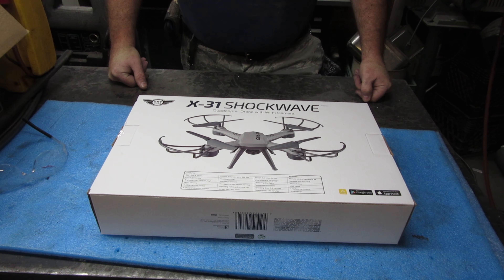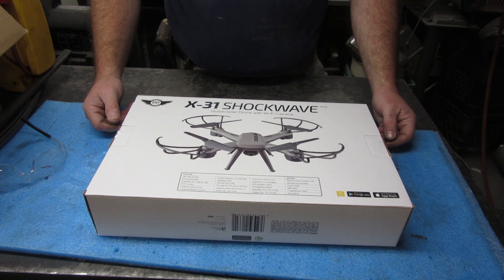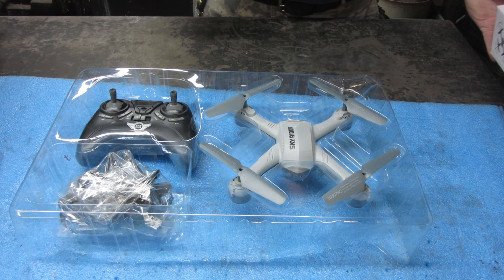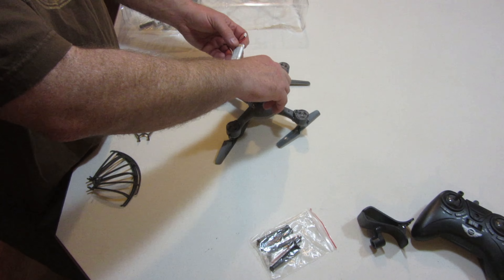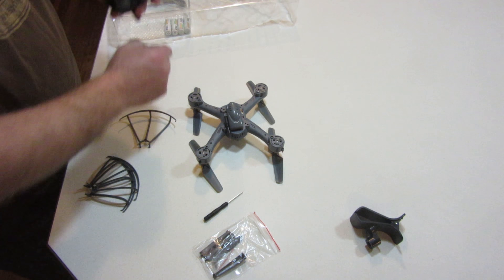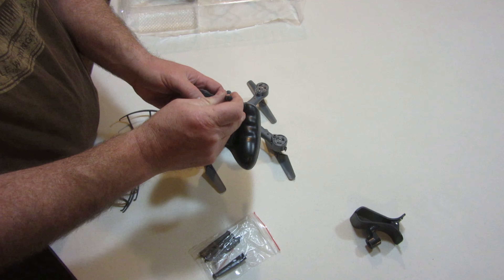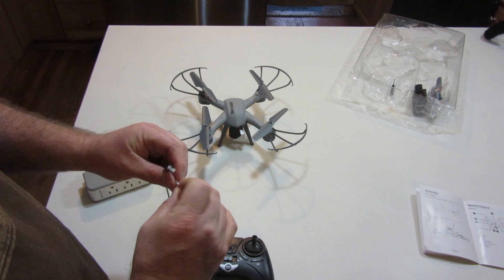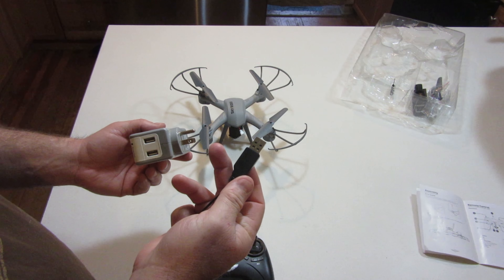X-31 SHOCKWAVE DRONE FROM HOME DEPOT MY FIRST LOOK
ASSEMBLY, TEST, AND FLIGHT